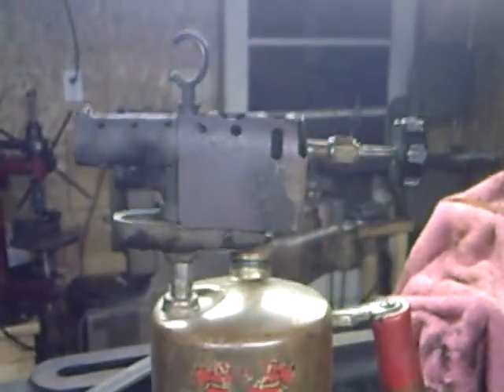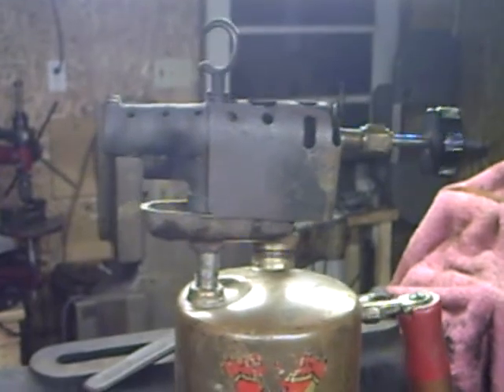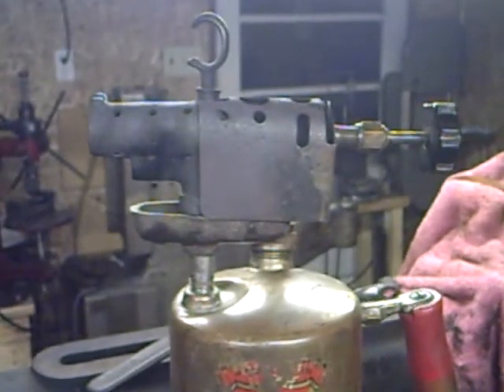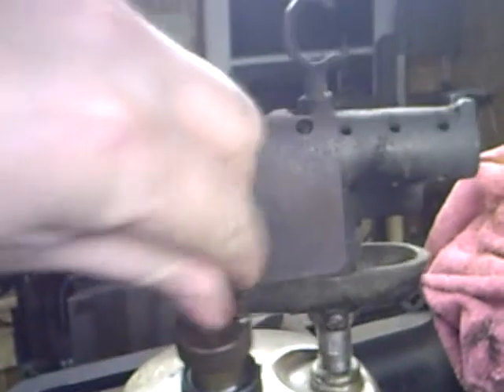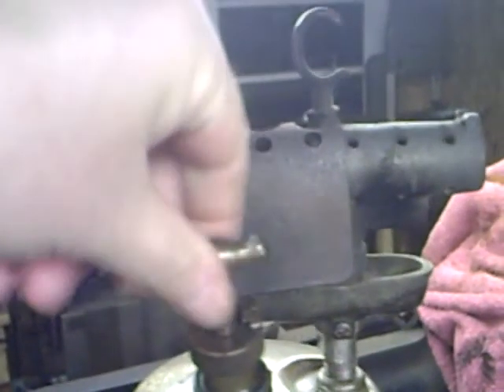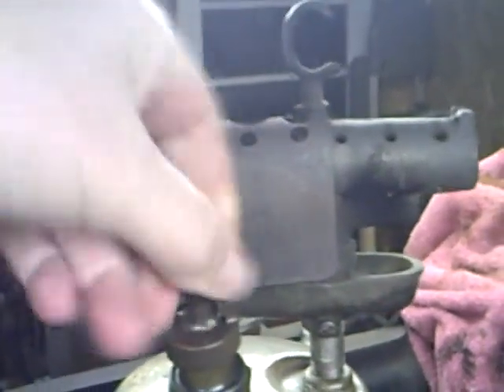GasolineTorch1.AVI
A concise description of how a Clayton & Lambert gasoline blowpipe works.